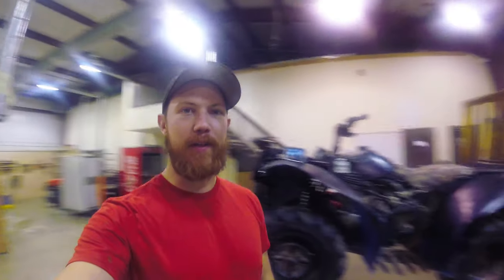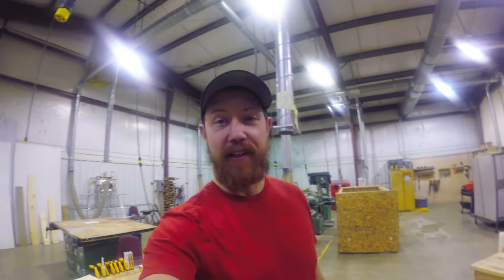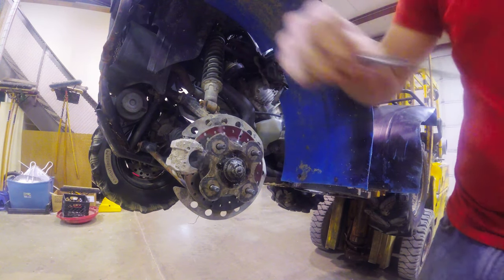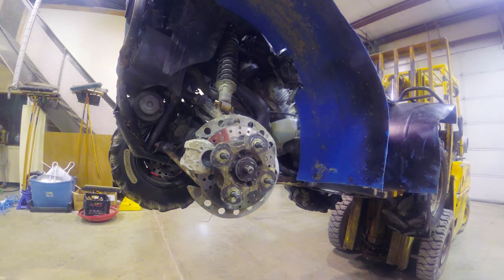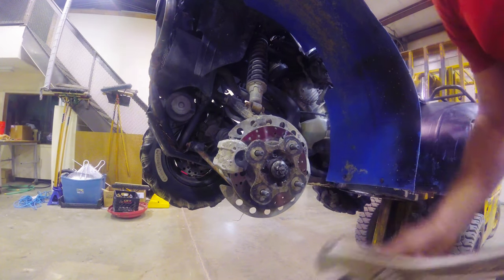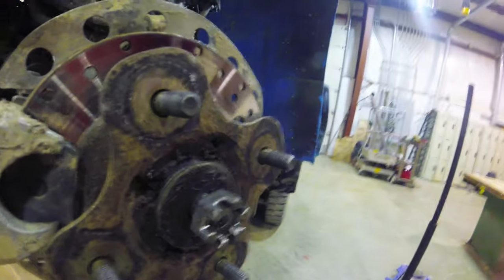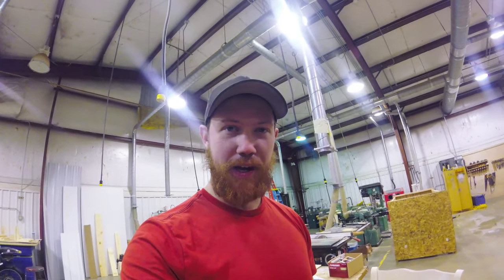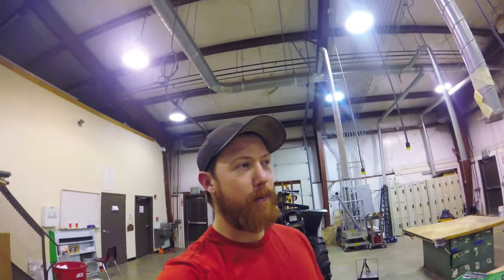Why sheer pins/cotter pins are important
I know i keep saying sheer pin, i know they are called cotter pins.